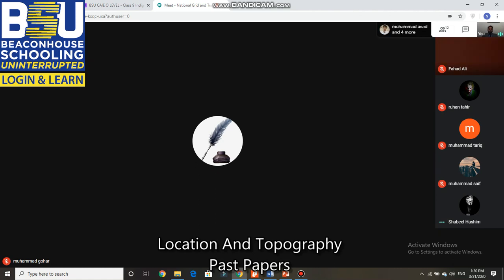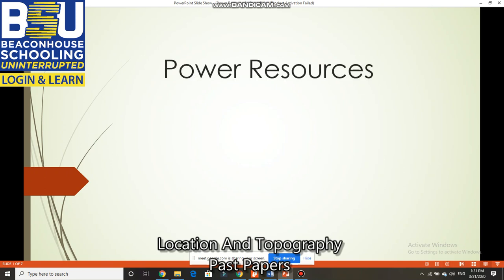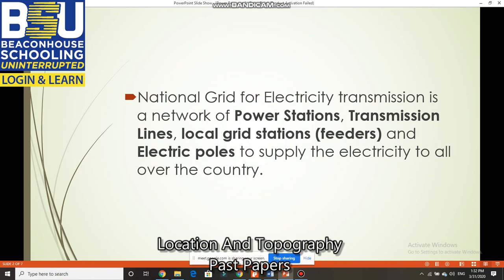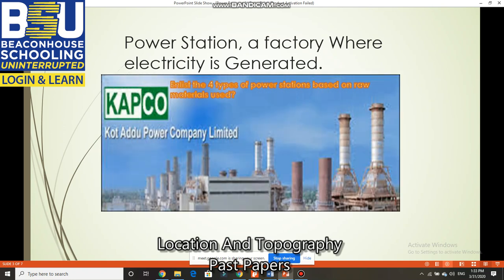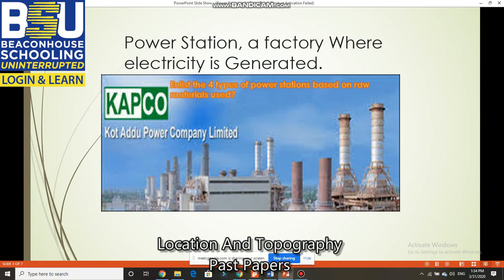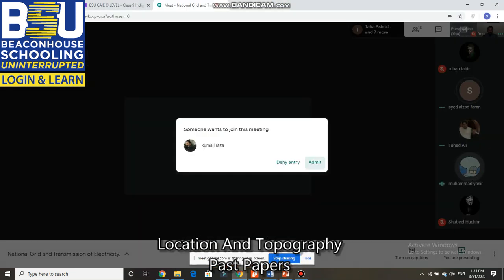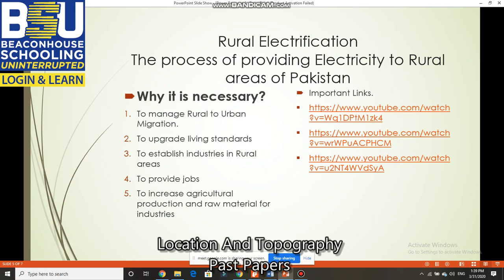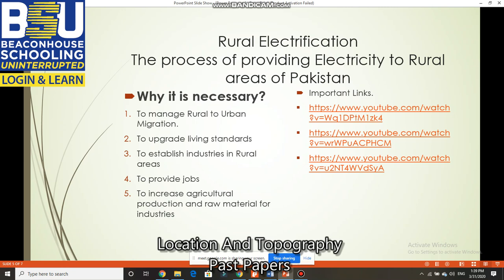National Grid and Rural Electrification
This video explains the National Grid and Rural Electrification in Pakistan.